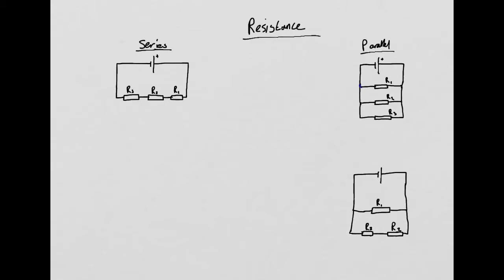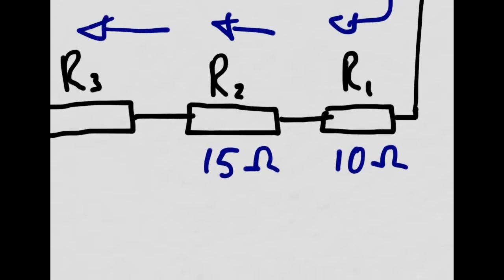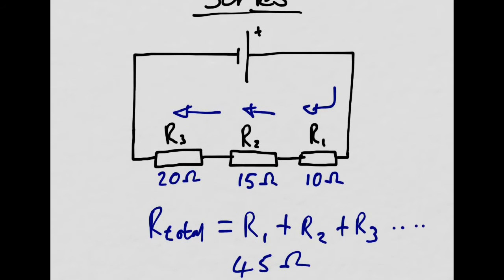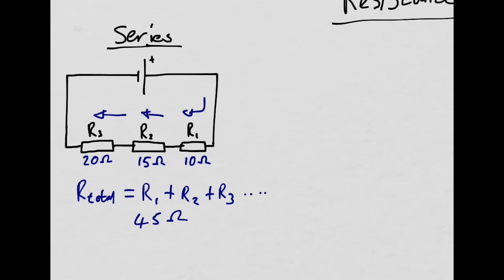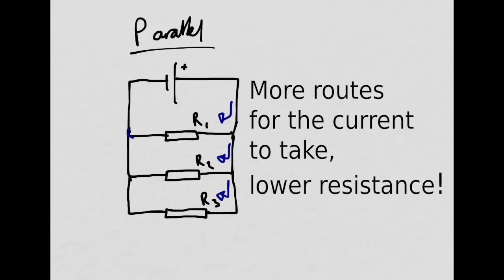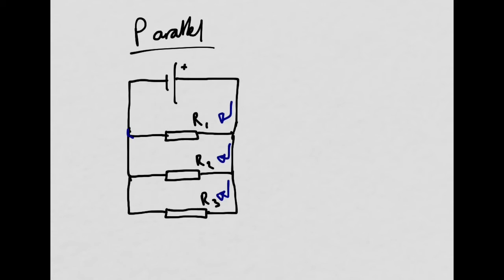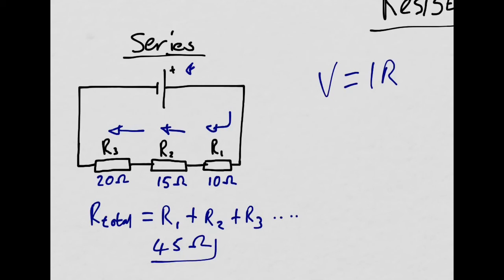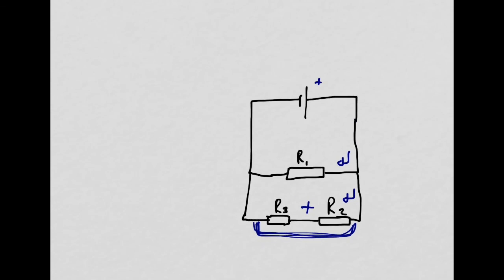AQA GCSE Physics (9-1): Resistance in Series and Parallel. Electricity Revision Series.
1)a) It is a series circuit, so just add the resistances together.
2+4+4= 10ohms.
b) To find the current (the ammeter reading), use V=IR. Rearrange for I to get I= V/R
20V/10ohms = 2A

2)For all of these questions, the potential difference is the same (parallel circuit). V=6V.
a) rearranging V=IR for I, you get I=V/R.
6V/2ohms = 3A.
b) 6V/3ohms = 2A
c) resistors are in series so add their values for total resistance (2+4=6ohms), then 6V/6ohms = 1A.
d) remember, the total current here is equal to the sum of the current down each branch, so..
3A + 2A + 1A = 6A.